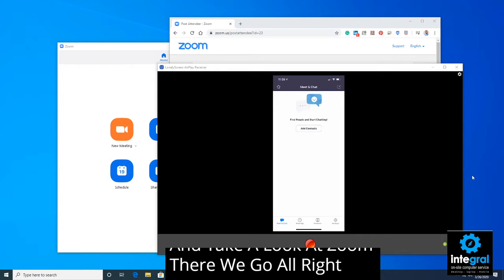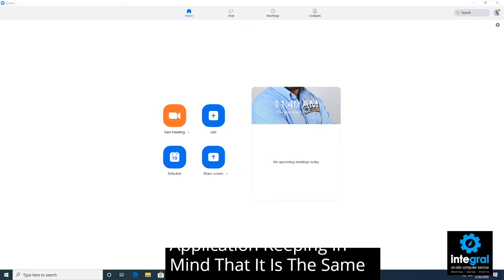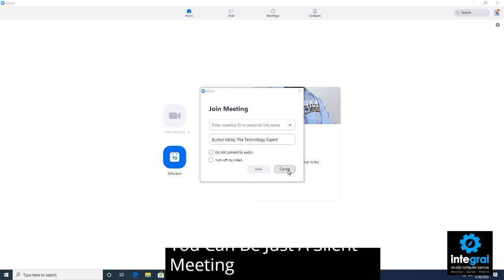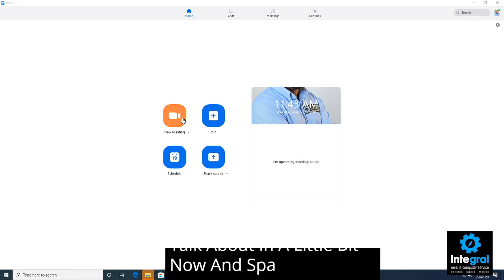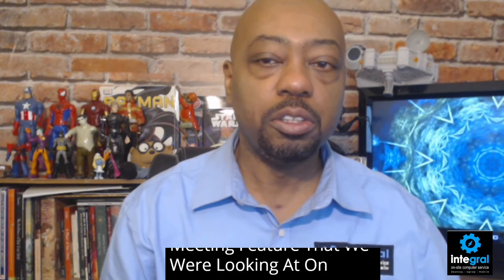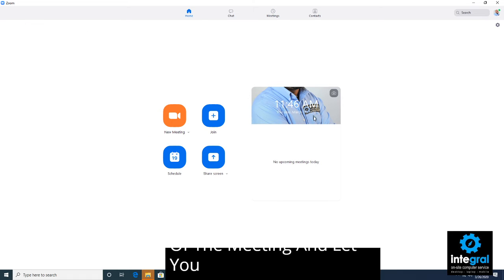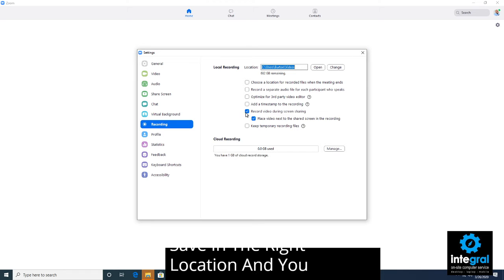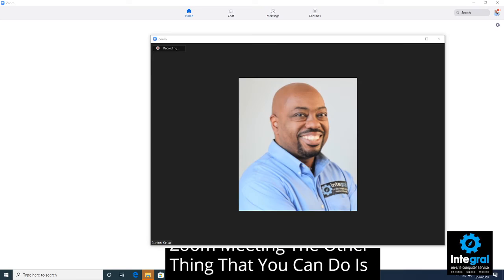How to Host Your Own Zoom Meetings From a Computer or Smartphone